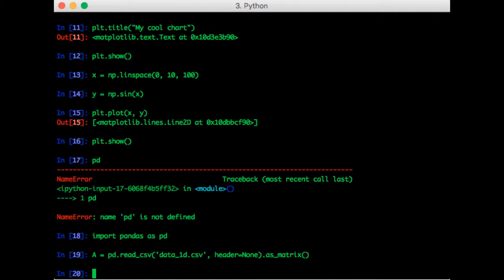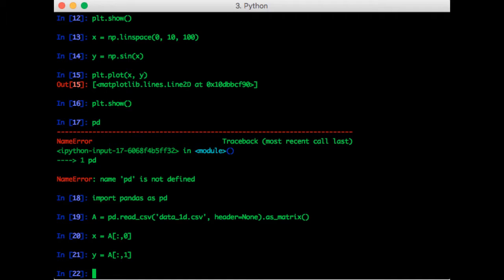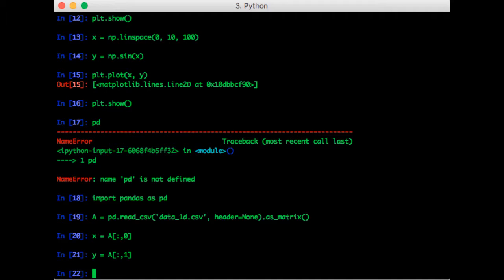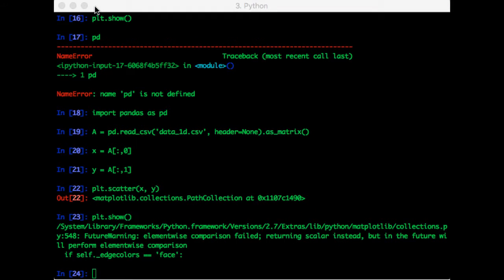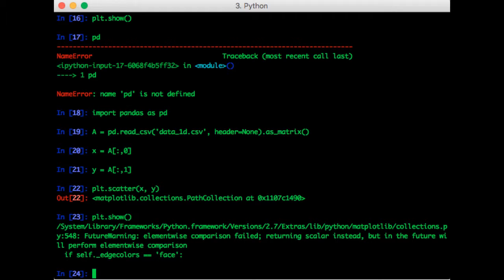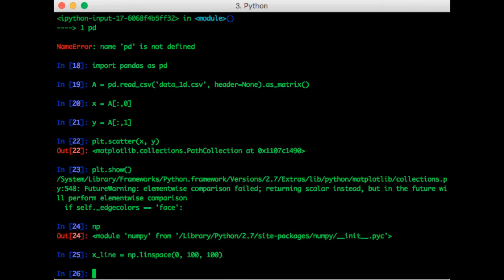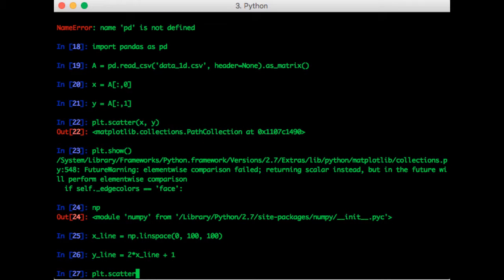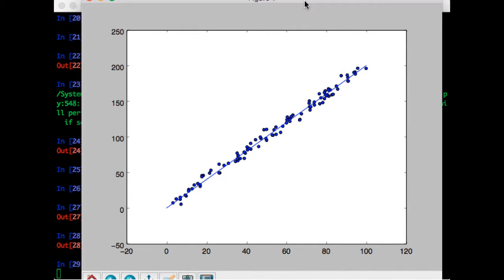The Numpy Stack in Python - Lecture 19: Scatterplot